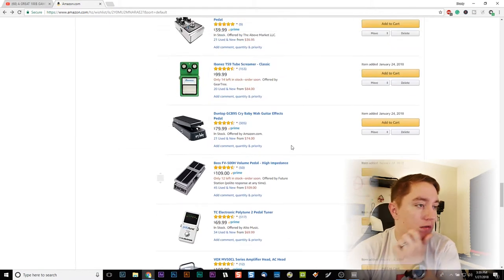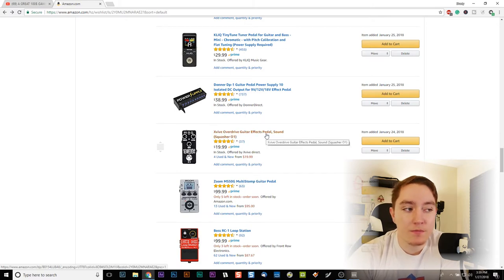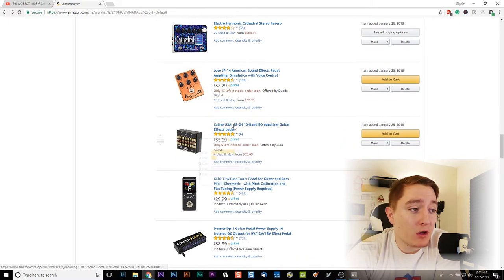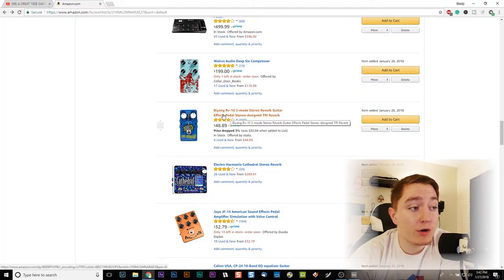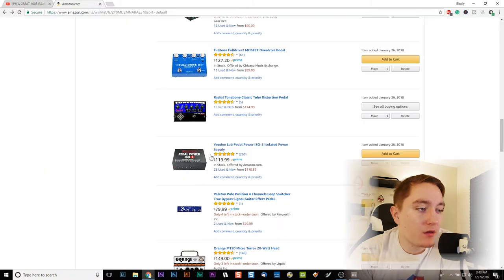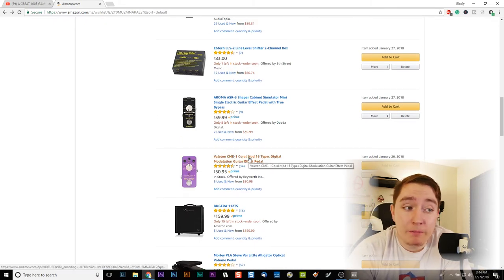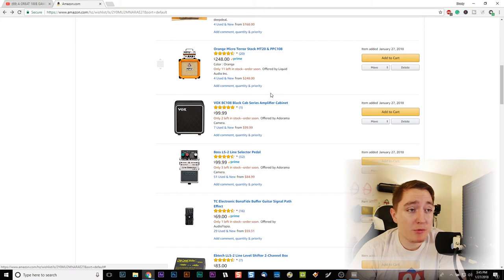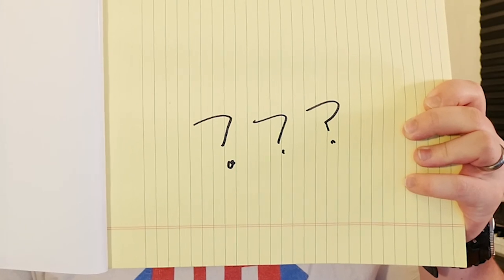HOW AM I GONNA CHOOSE??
How am I gonna choose?? There are so many pedal options out there? You can watch YouTubers like "Chapman" and "Guitar World" to try to find some clarity but often times efforts are futile and confusing. This is a new and EPIC series that is going to help me and maybe you figure out the complexities of pedal board building.

Here are the featured pedal boards that I go over in this video. While I haven't bought any of these yet I have been putting in a ton of research. There will be reviews COMING SOON as I plan on buying most of these pedals as soon as I can sell my trombone.

Also, consider following me at the following social media!

Username: “Music.Vault”

MUCH LOVE!!!